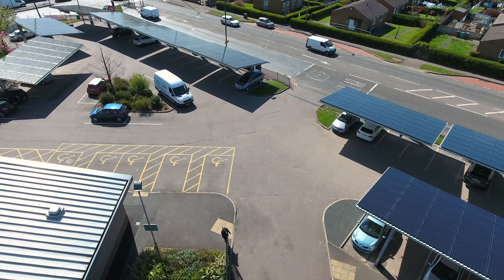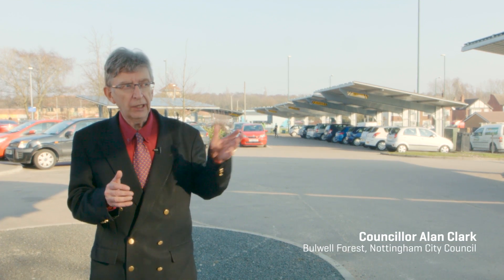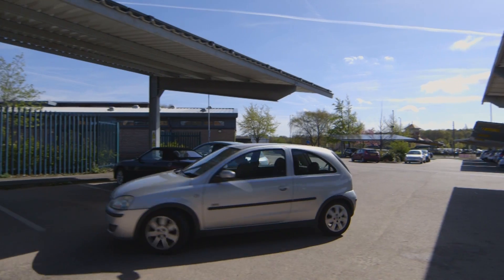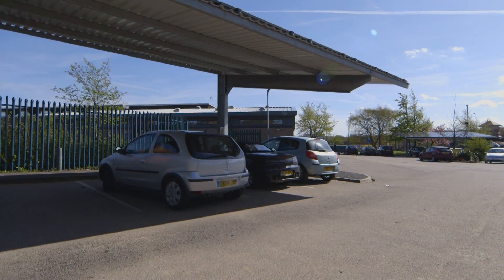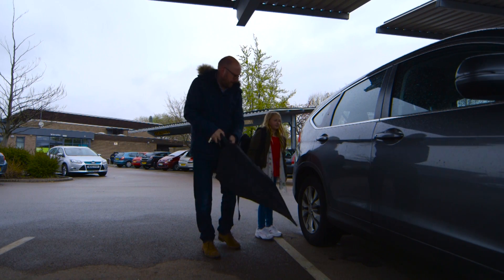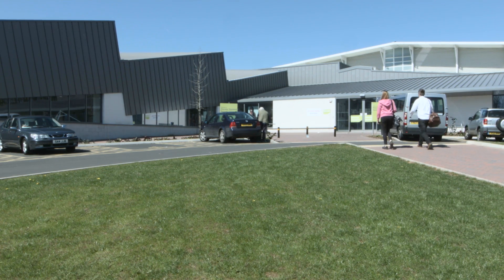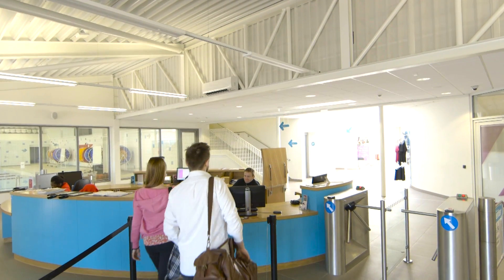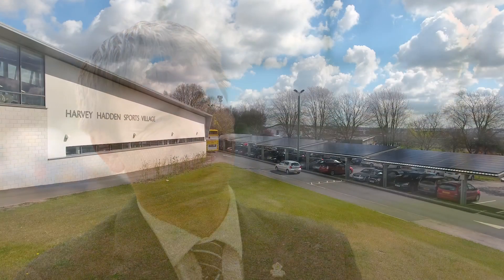Solar Carports Installed by EvoEnergy for Nottingham City Council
EvoEnergy have designed and installed two solar carports for Nottingham City Council at two of their busy leisure sites; Harvey Hadden Sports Village and Ken Martin Leisure Centre. The 67 kWp and 88.5 kWp installs are two of the largest in the UK.